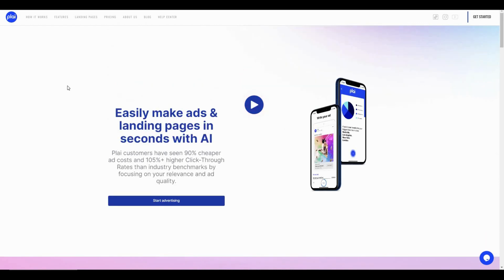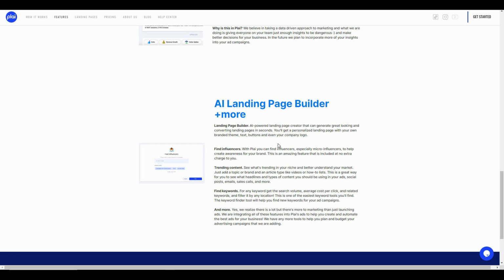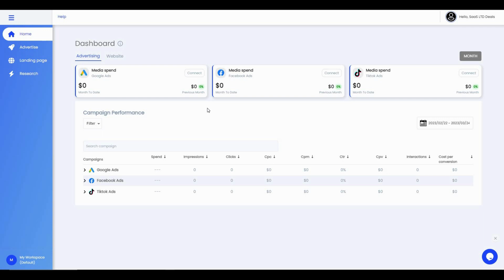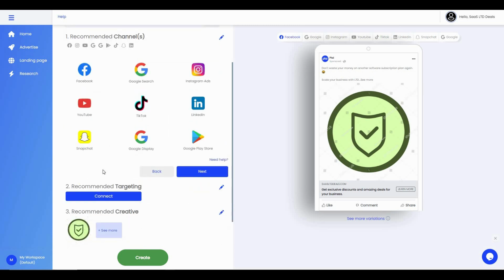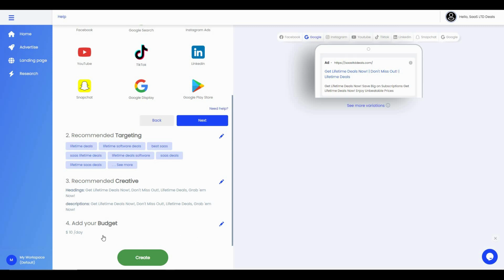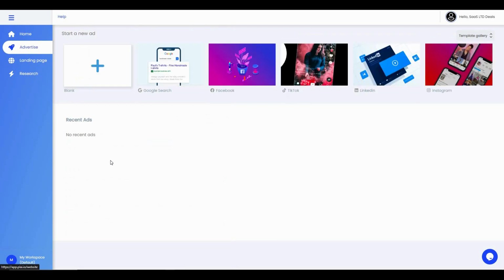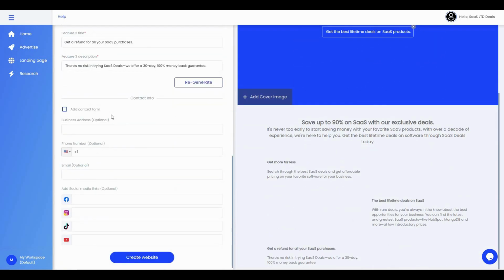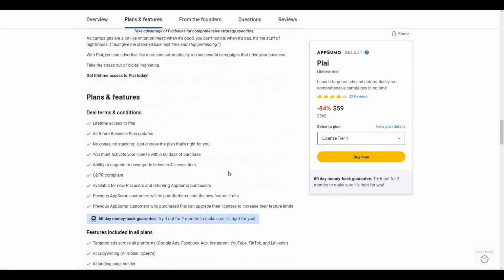Plai Review: AI-Based Ad Platform to Launch Targeted Ads & Create High-Converting Landing Pages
Plai Review & Tutorial

Are you tired of spending hours on end trying to launch targeted ad campaigns? Look no further than Plai, the AI-based ad platform designed for small teams and creators.

With Plai, you can launch successful campaigns in just seconds, without any prior experience. Simply plug in your creative assets, apply campaign parameters, and let Plai handle the rest. The platform is designed to work closely with the ad platforms used by Google and Facebook, so you can be sure that your campaigns are optimized for success.